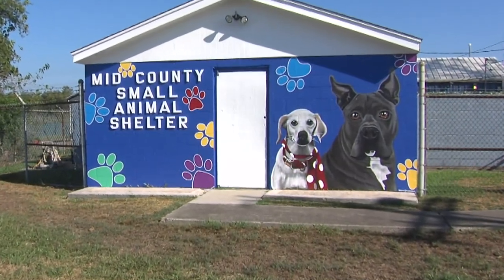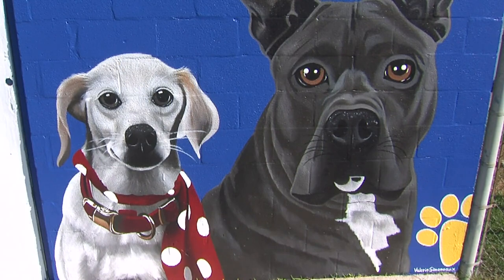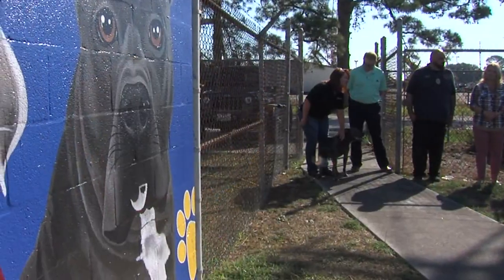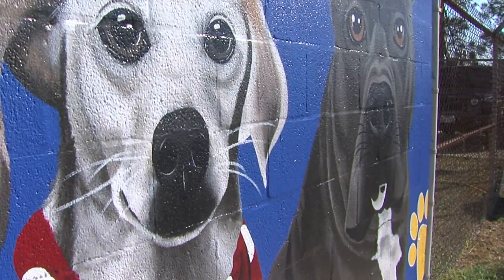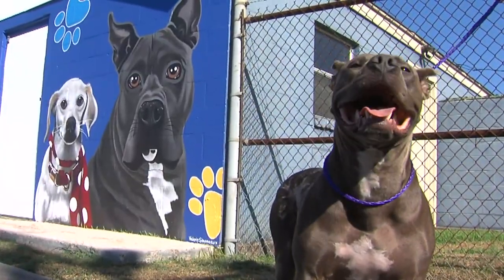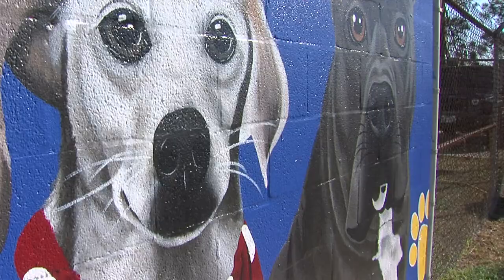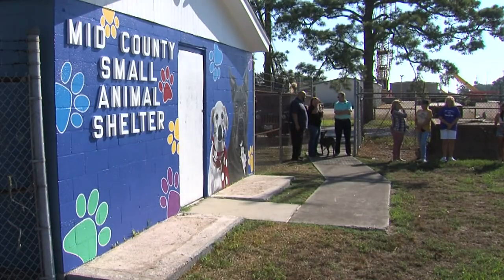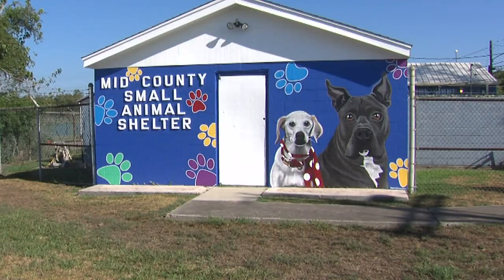New mural outside Groves animal shelter hopes to shed light on animal cruelty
Artist Valerie Simoneaux's mural features two dogs, Lilly and Diesel, who were once at the shelter.